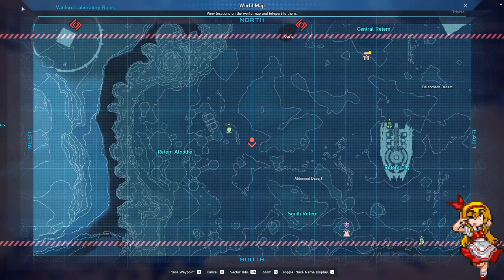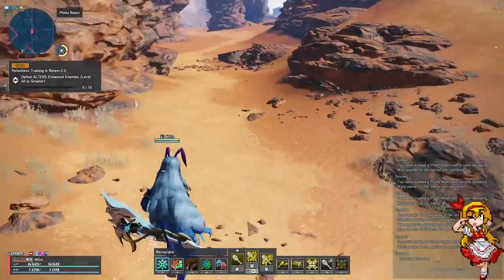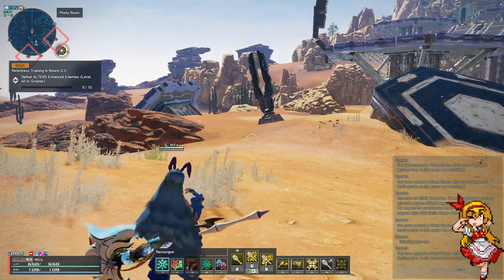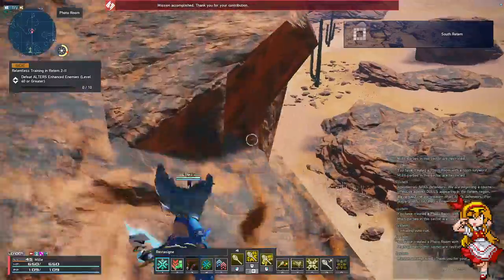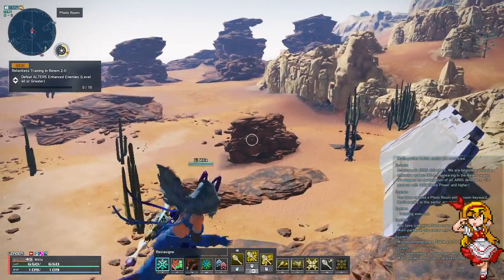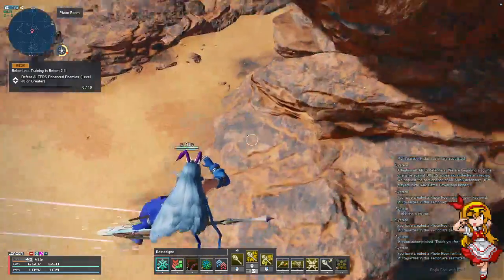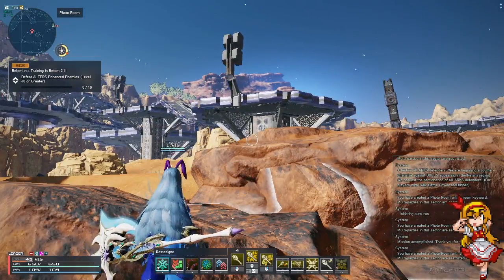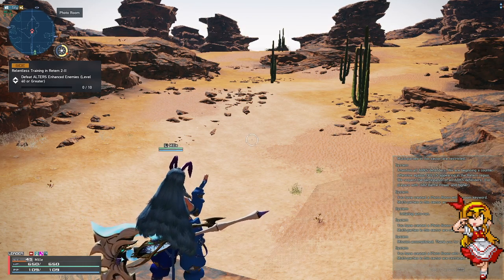preparing for retem mining rig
it's gonna be fun